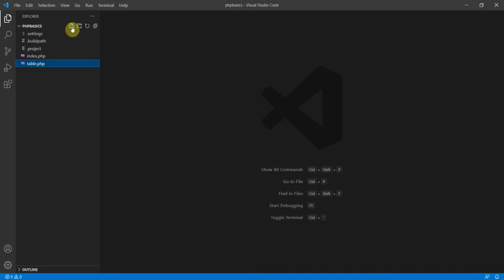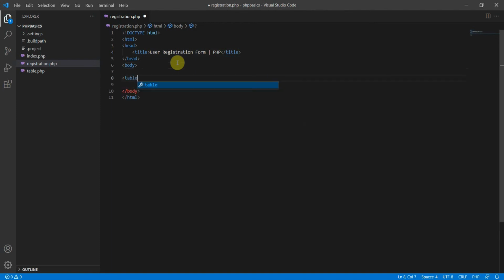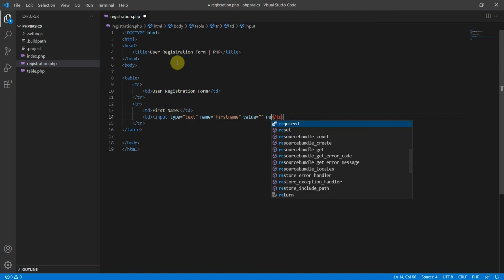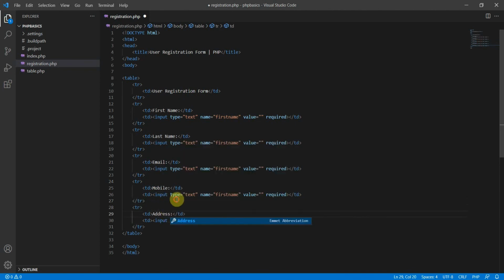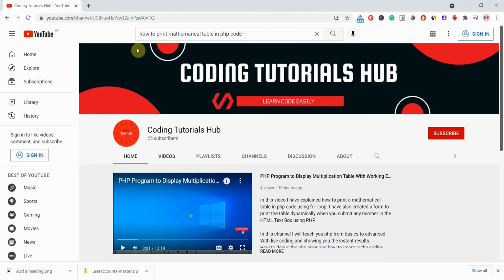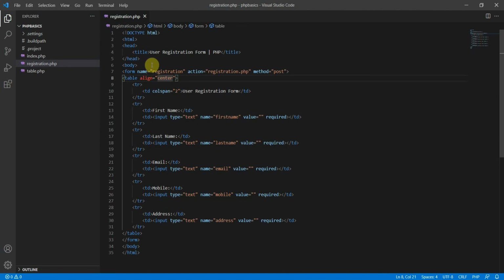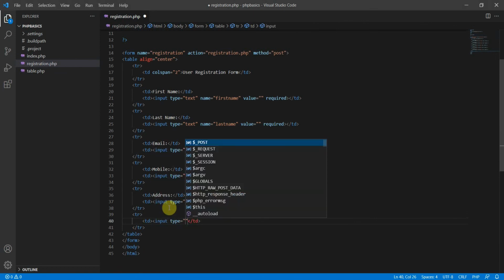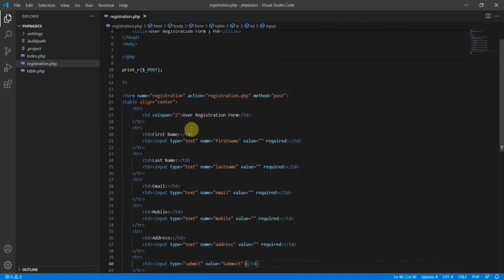User Registration Form Using PHP and MySql Part 1 - Create Registration Form - Coding Tutorials Hub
In this video I have tried to explain how to create a simple html user registration form, in the next tutorial i will explain how to connect to mysql and save the data that is entered in the registration form using pho code.

Thanks